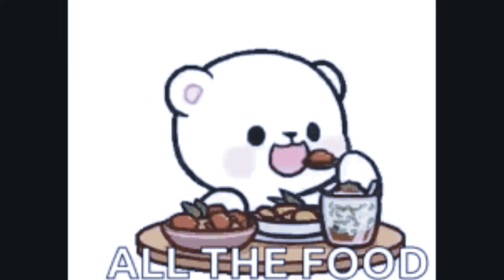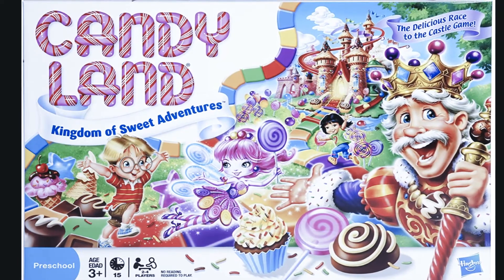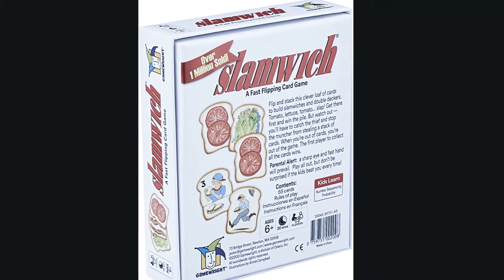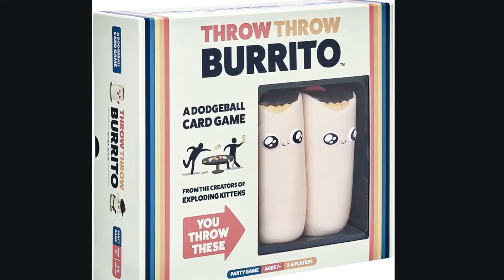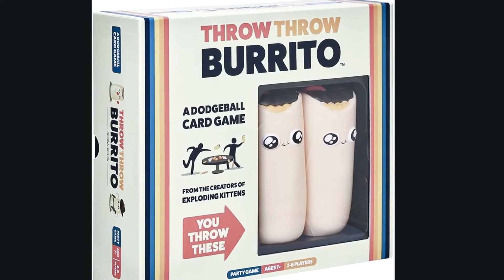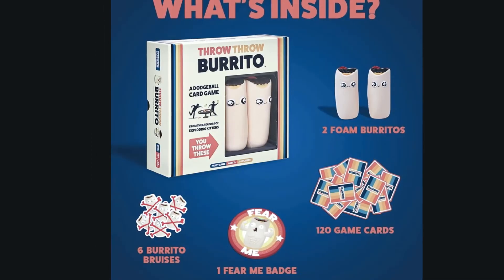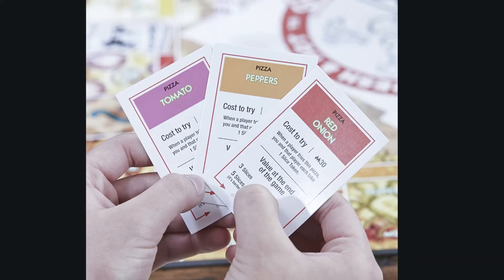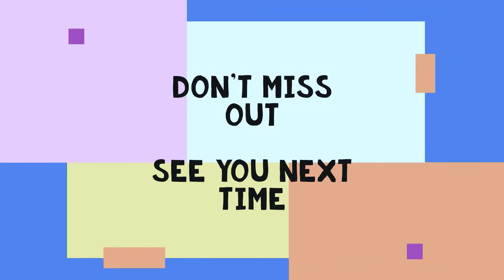Top 5 Food Board Games for the Holidays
Hey its cold outside and when you’re  at home for the holidays, this is the time many often  eat food and watch TV with family, friends shall I just say love ones. Those things can be fun, but board games are even more fun. And why not combine these activities into food-themed board games? It’s a delightful and delicious way to spend the holidays!
Food-themed board games are also great because they vary in difficulty, the number of players, and competitiveness. Some are short, while some are long. Some or cooperative while some are competitive.  Wat are you waiting for? Check out the Top 5 food board games to play with your family while you stay inside and snack.

If you are interested in any of the games are the links on Amazon.